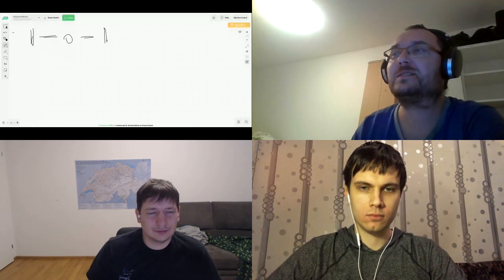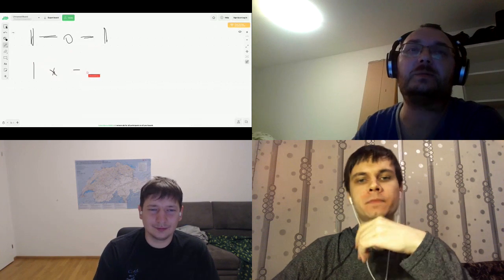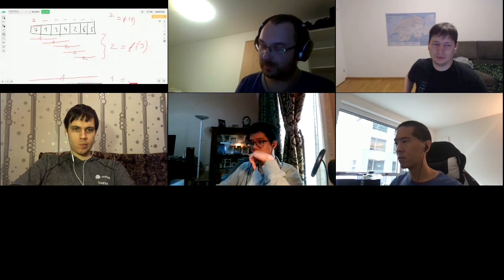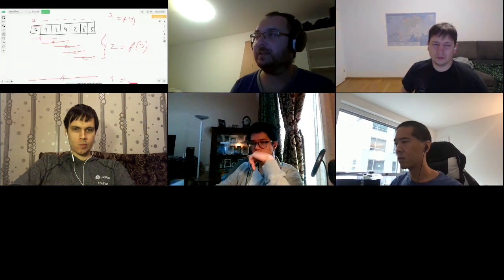SRM 800 - Post Match Analysis w/ misof, Petr, tourist, lg5293, neal_wu